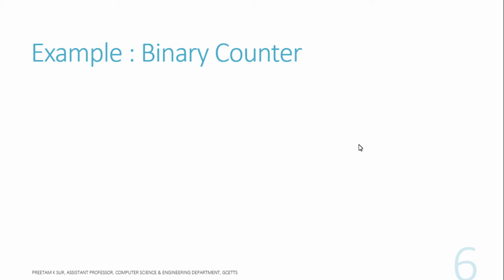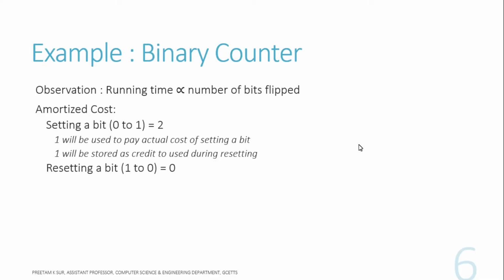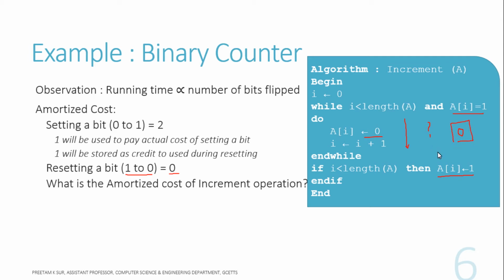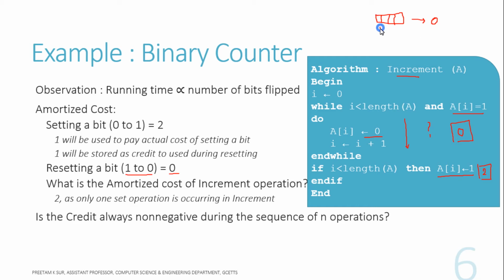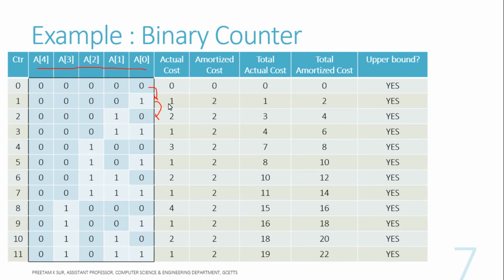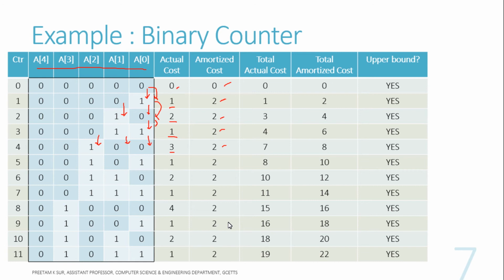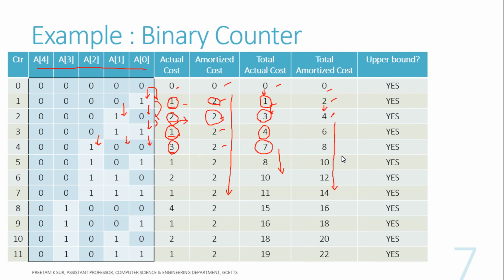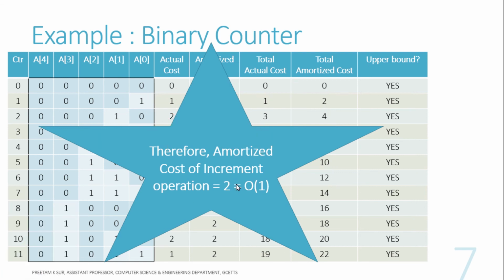W1.L3.P2 - Binary Counter (Accounting Method)